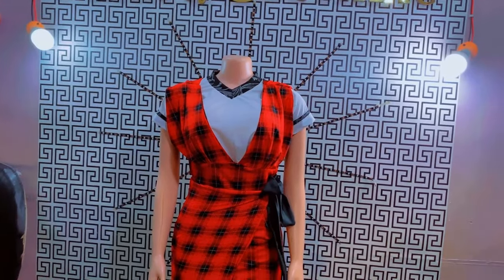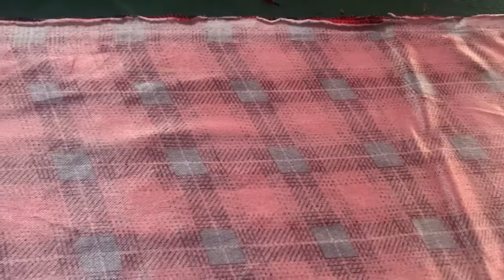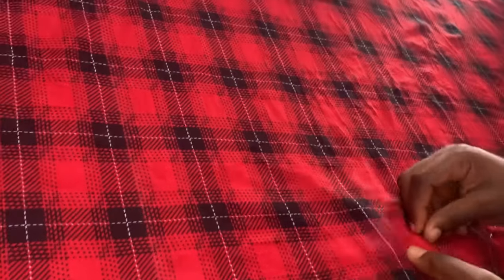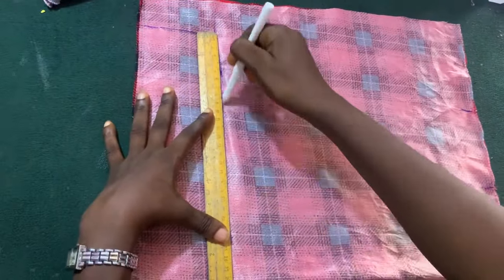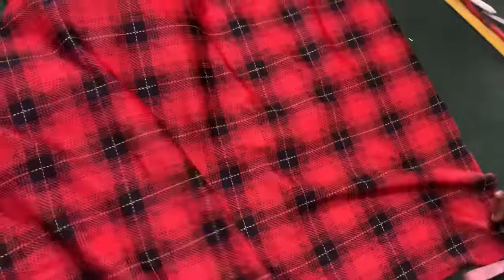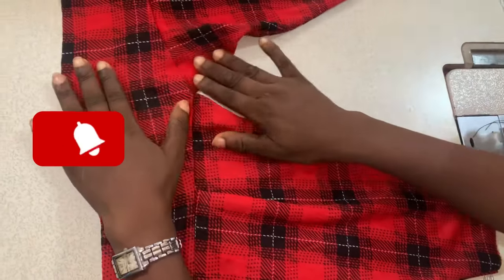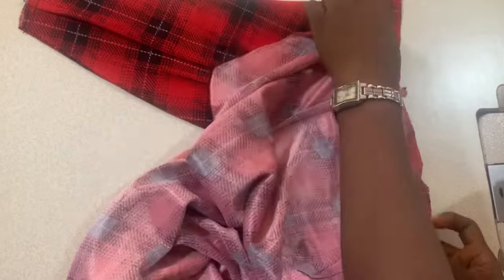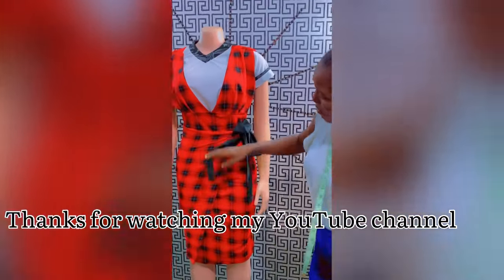HOW TO CUT AND SEW A STYLISH PINAFORE GOWN STEP BY STEP#fashion